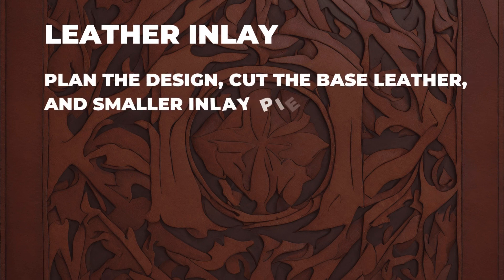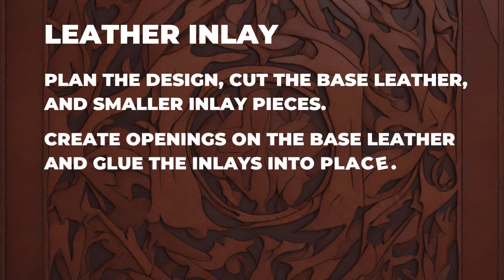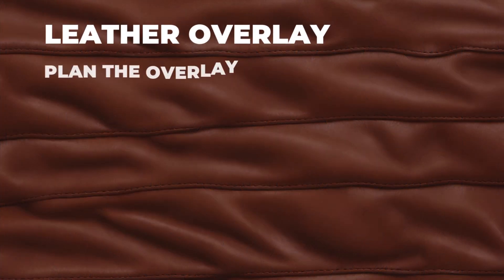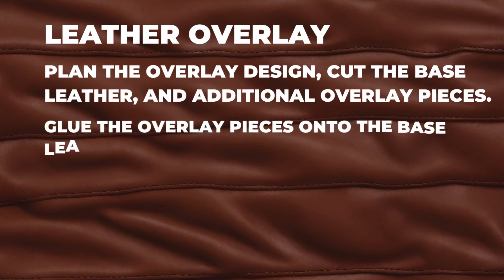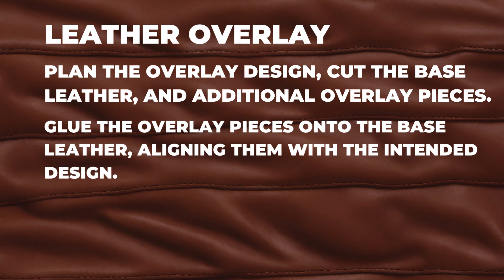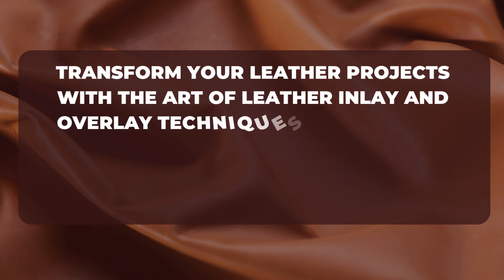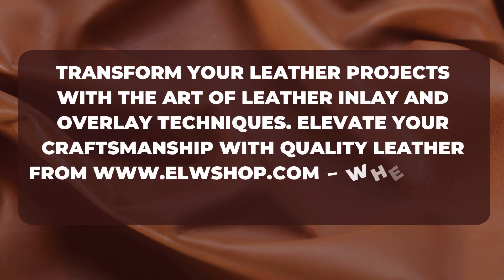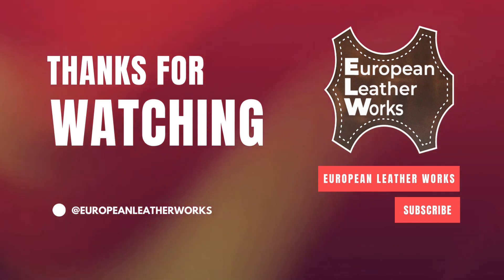Leather Inlay and Overlay TIPS